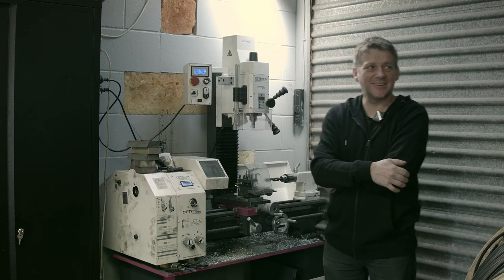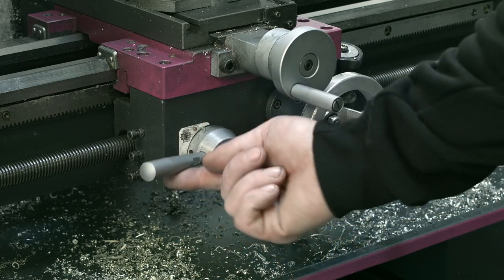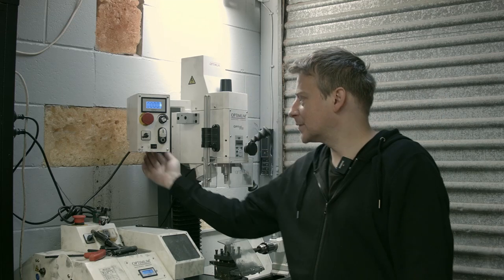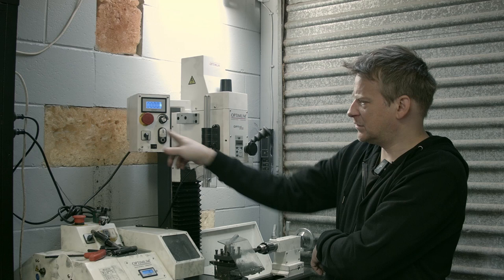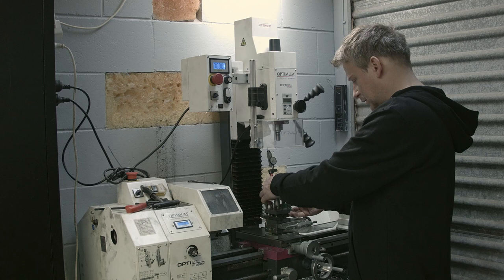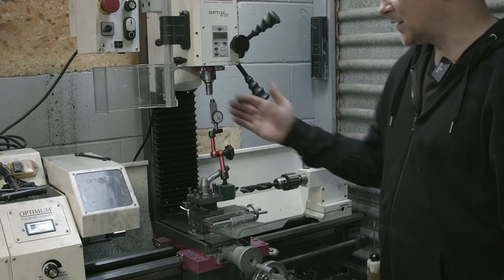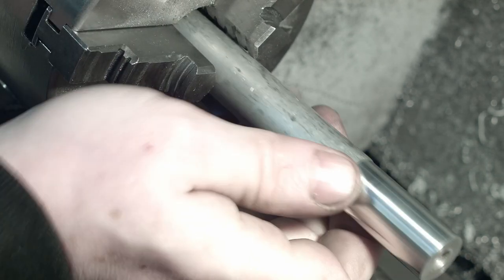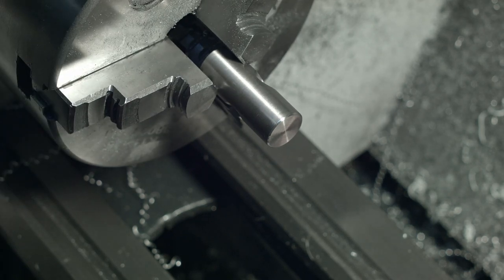TU-2506V-20M - Opti-Turn Lathe & Mill Drill Combination. review and test turning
TU-2506V-20M  Combination Lathe & Mill-Drill consist of TU-2506V bench lathe & BF-20AV mill head

according to the sticker on it, it is a German lathe/mill combination machine. but it looks like this machine was made in china and most probably it is just a re-brand of something else.
it does turn but milling its a joke.
because it has sticker "German" price is higher than bigger Taiwanese machines.
machine comes without any accessories, just with one high speed tool. all the rest you have to buy separately. which doubles the price at the end.
overall, i have mixed feelings about it. for the German machine build quality is really bad.
I guess it will be a good machine to learn turning and how lathes work.